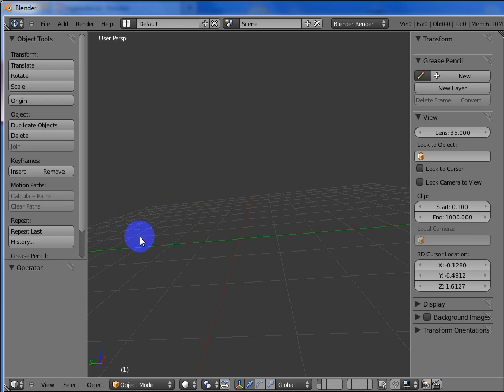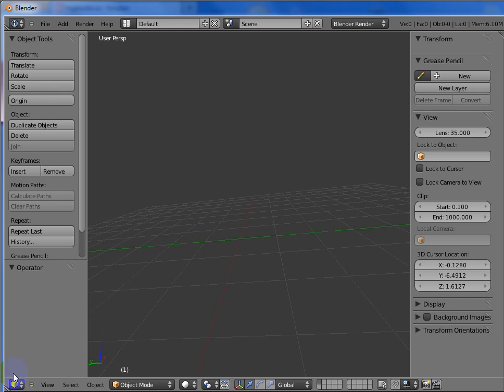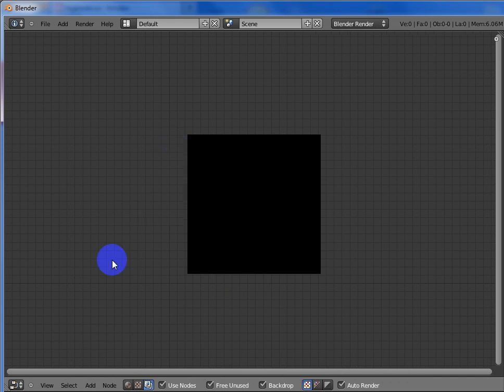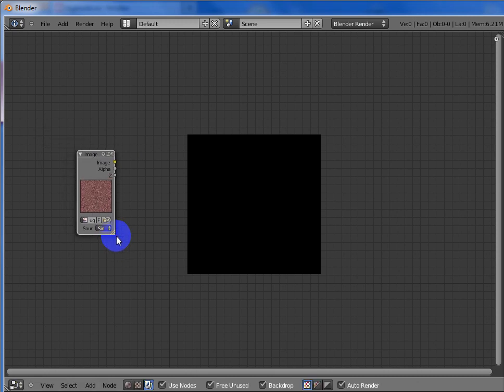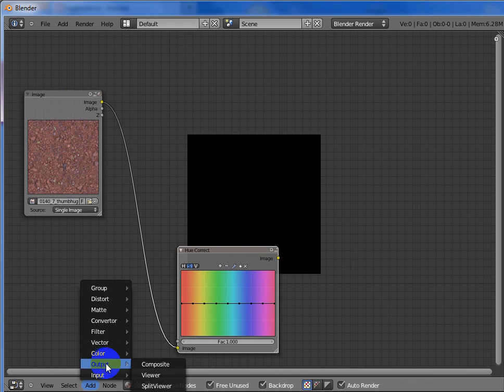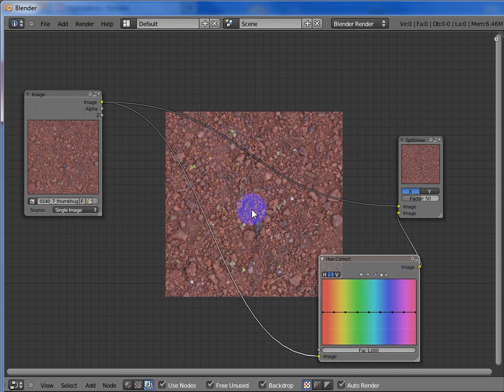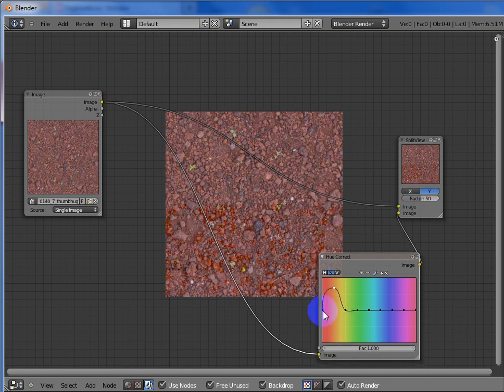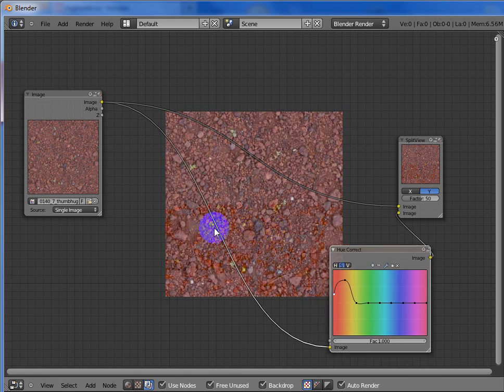Blender Tutorial: Making blood splatter on gravel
Here's a quick tutorial that is based on a tutorial of Andrew Price on Twitter, about HueCorrect in the node editor. I just added the twist to it ;)